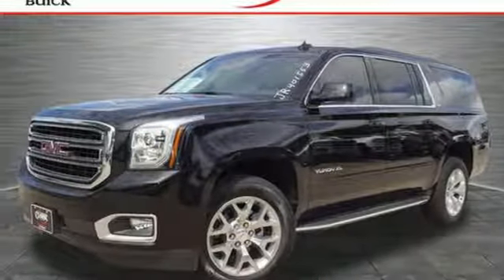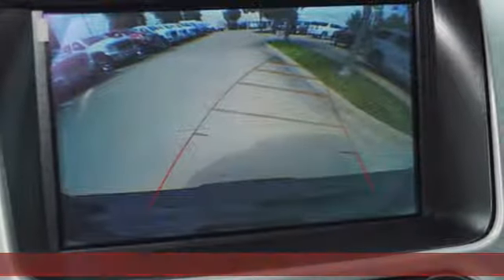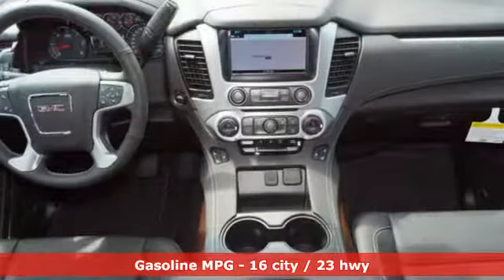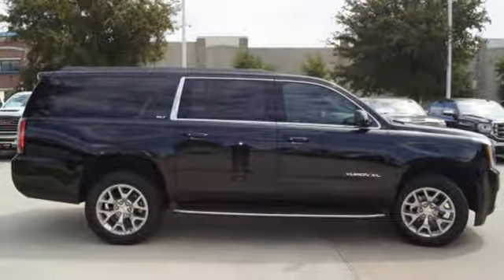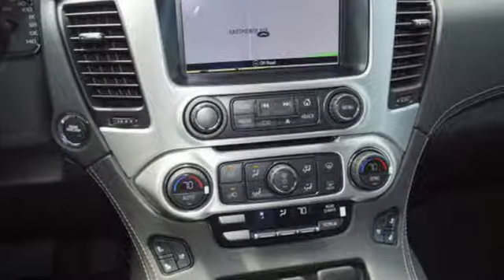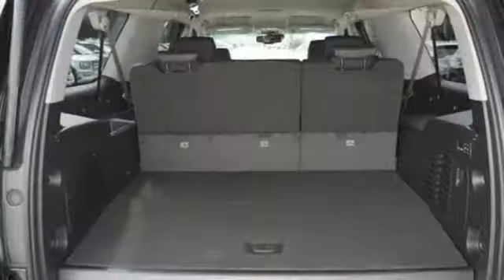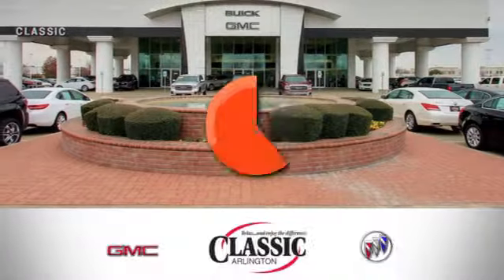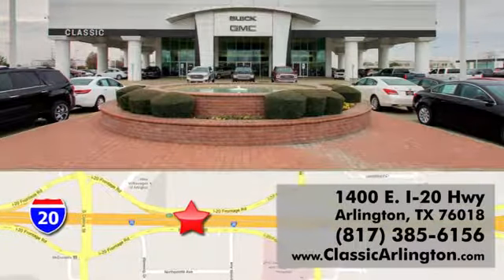New 2018 GMC Yukon XL Arlington TX Fort Worth, TX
Year: 2018
Make: GMC
Model: Yukon XL
Trim: SLT 1500
Engine: 5.3l 8 Cylinder Fuel Injected
Transmission: 2WD Automatic
Color: Black
Interior: Jet Black
Stock #: JR401553
VIN: 1GKS1GKC7JR401553
Onyx Black 2018 GMC Yukon XL SLT RWD 6-Speed Automatic EcoTec3 5.3L V8 Price does not include tax, title, and license fee. Some private offers do not qualify. Price includes: $3,000 - National Buick and GMC Bonus Cash. Exp. 01/02/2019, $1,500 - General Motors Consumer Cash Program. Exp. 01/02/2019, $1,500 - GM Down Payment Assistance Program. Exp. 01/02/2019, $500 - GM Costco Member Bonus Cash Program. Exp. 01/02/2019

Address:
1400 E-I20 HIghway